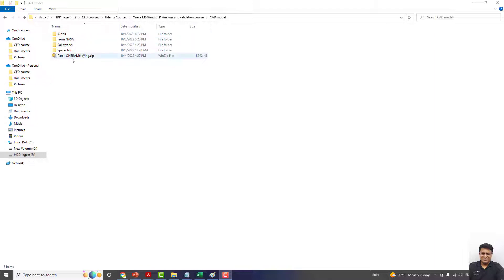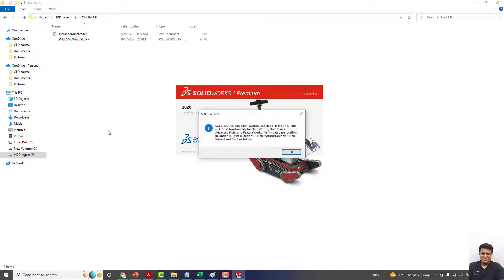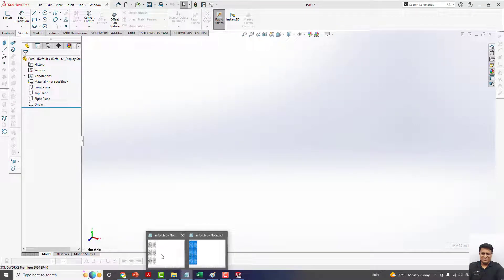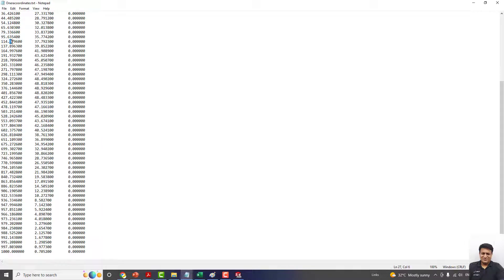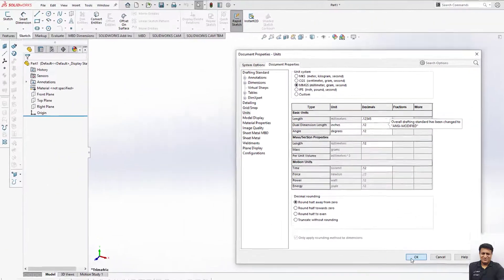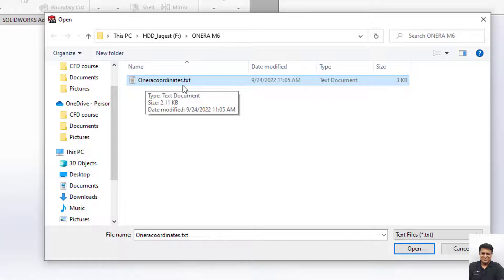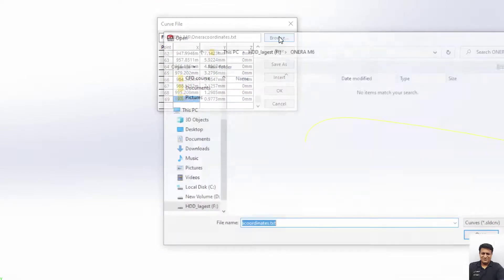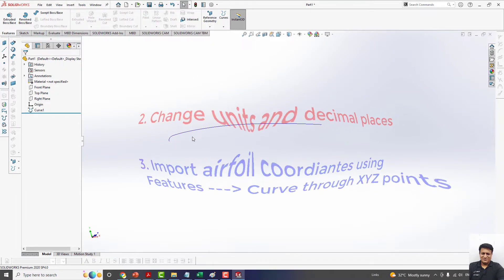Opening ONERA M6 coordinates in Solidworks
Today I have published a new course on backward facing step. This is validation type of CFD which gives you insight in modeling flows with separation.

ONERA M6 wing course series also published recently and you might like it:

Heat exchanger CFD analysis (shell and turbe)

CFD course for beginners

ICEMCFD Course

Spaceclaim course

CFD of airfoils

All time best sellers